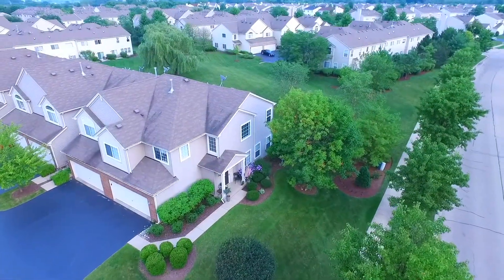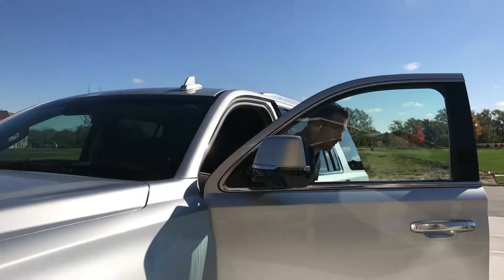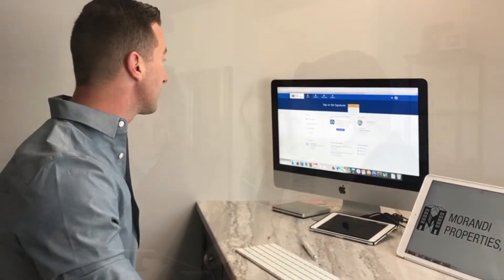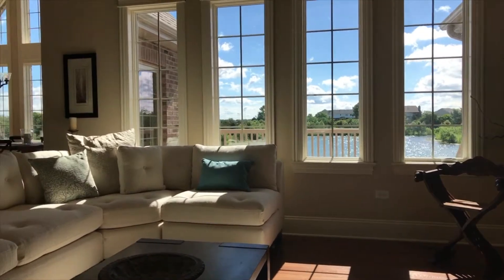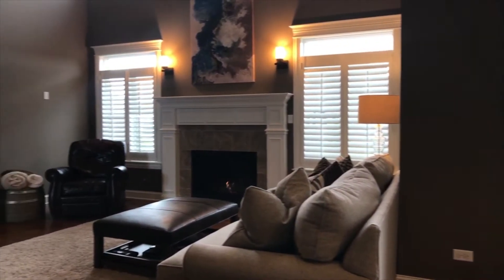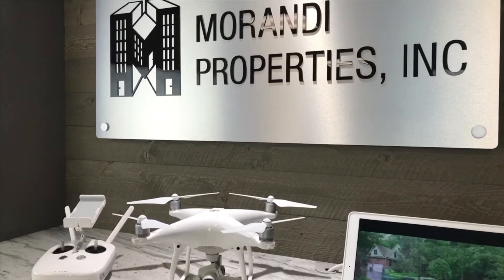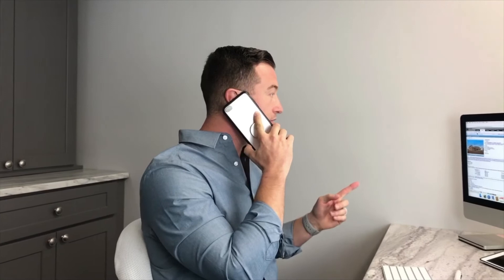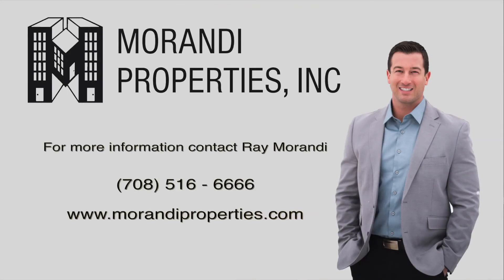Selling homes the Morandi way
Selling your home in the south suburbs of Chicago? Our video provides insight on how Morandi Properties can help you. We have a proven track record of selling homes quickly and for the right price with over 400 residential sales in the past 10 years. We pride ourselves in guiding our clients through every stage of the sales process with a highly professional approach that is underpinned by our values of hard work, trust and loyalty.
We are unique in our approach in that we use the very latest cutting-edge technologies to create compelling, engaging content to market your home across our network of websites, social media and video channels. Check out our video to learn more about selling homes the Morandi way!